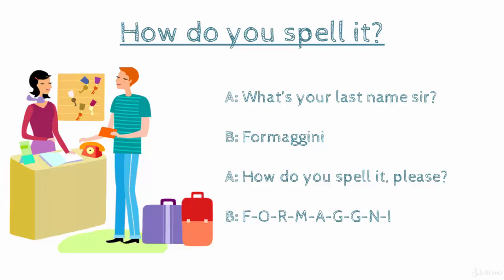Lesson 06 - How do you spell it? (The Alphabet) | YTB Learning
Hello ladies and gentlemen this is a wrap for Mr. English.
And in today's class we're going to talk a little bit about how to spell the alphabet of course.

Well I want you to look at this conversation.
Maybe it's a hotel you know doing the checking.
Let's look at the conversation.
What's your last name sir.
Form a genie.
How do you spell it please.
F o r m a g g an I.
So this is a typical conversation that you might have when you check into a hotel.
So you see it's necessary to spell your name for example and to do that we need the alphabet.
So let's take a look at the alphabet.
I'm going to say it.
And then you can repeat after me OK but first I'm going to say the complete alphabet.
A B C D C F G H I J K L M N O P Q R x t u v w x y z.
Now I'm going to say it a little slower and I want you to repeat after me OK.
D D.
F. G.
H I J.
K. No.
Am an O P Q R asks t you v w x y z.
Now guys please pay attention to these small differences OK.
Here we have e from like email.
Ok so e in here I have I from iPhone.
So e mail I phone.
Now pay attention to the difference between these two letters K and q.
So be careful.
O K.
Am
An so pay attention the first one your mouth is closed am the second one your mouth is open N
D and G D G.
Well guys for today.
That's it.
Don't forget.
Always use your English Buh-Bye.